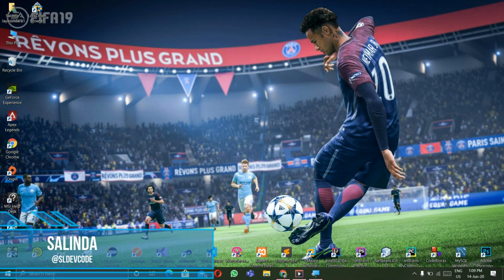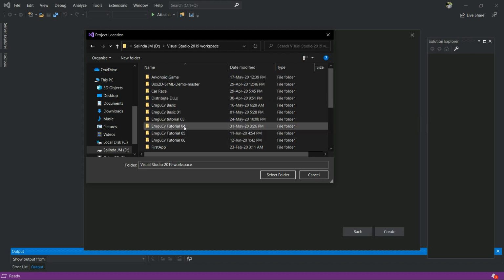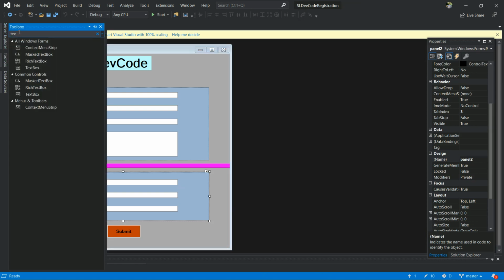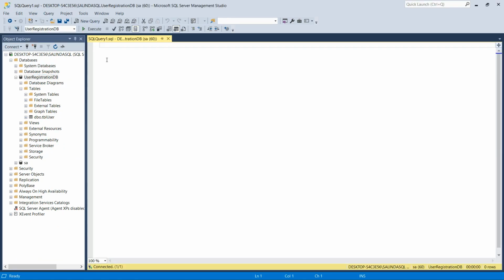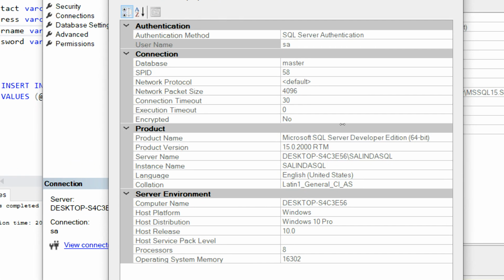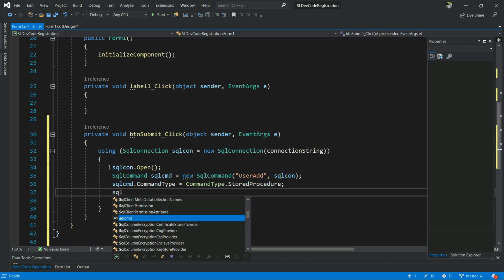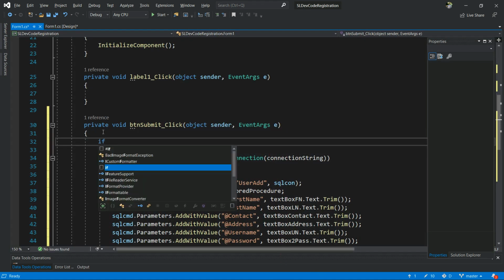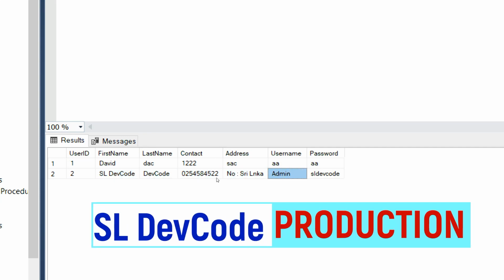C# Tutorials & Projects 03 - Create Registration Form Or Sign Up in C# With SQL Server | Source Code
Hello... 💻

🛑 C# Tutorials & Projects 03 - How to Create User Registration Form Or Sign Up Form in C# With SQL Server | Source Code

In this tutorial I have explained how to Create a Registration Form with C# and SQL server. Using C sharp programming, I have created this Registration form. This is the best way to learn C#. We have discussed how to design and implement user registration or sign up form in C# windows form application. I think you can get good idea about this project. I hope you enjoyed this video.